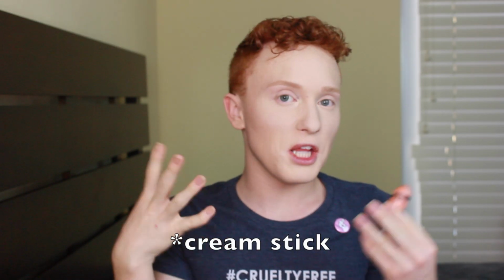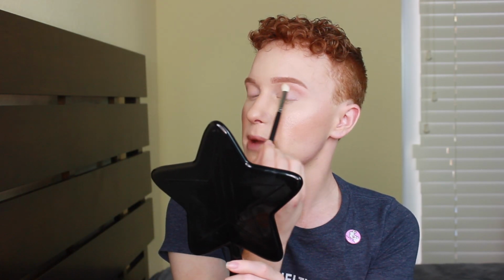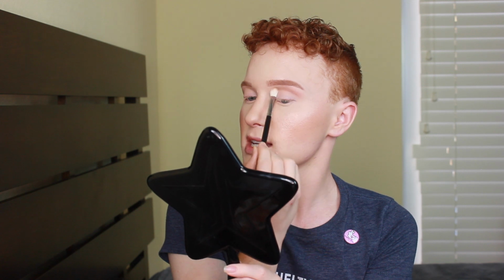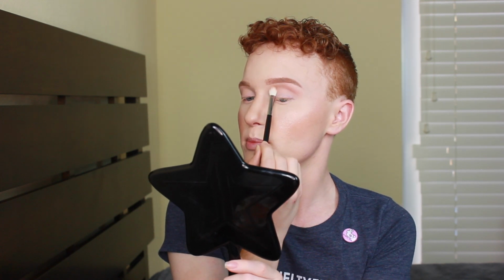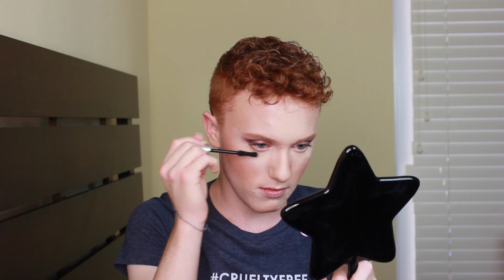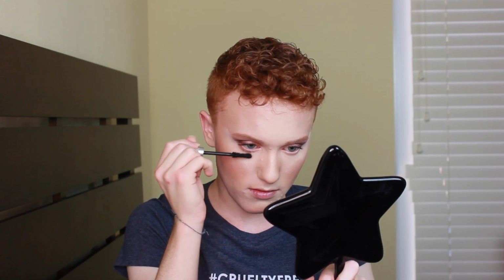EASY SPRING MAKEUP LOOK ONLY USING DRUGSTORE PRODUCTS! | Eli Levi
Hi Friends! I hope you liked today's video! Sorry I posted it so late...this week has been CRAZY BUSY!

PRODUCTS USED

-Elf Cosmetics Tone Adjusting Primer
-Elf Cosmetics Flawless Finish Foundation
-NYX Cosmetics Can't Stop Won't Stop Concealer
-Coty Airspun Powder
-Wet n Wild "802A" Stick Blush
-Physicians Formula Butter Bronzer
-Wet n Wild "Precious Petals" Highlighter
-NYX "Auburn Brown" Brow Pencil
-Elf Cosmetics Eyebrow Kit
-Elf Cosmetics "Rose All Day" Sculpting Silk Eyeshadow
-Covergirl Exhibitionist Waterproof Mascara
-KISS "03" Lashes
-Wet n Wild "Think Pink" Megalast Creme Lipstick
-Wet n Wild Natural Setting Spray